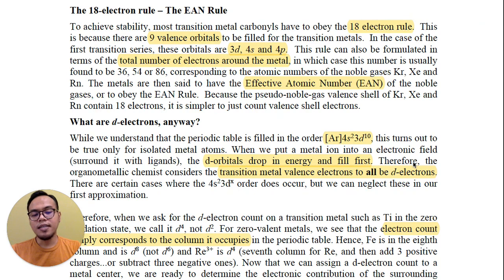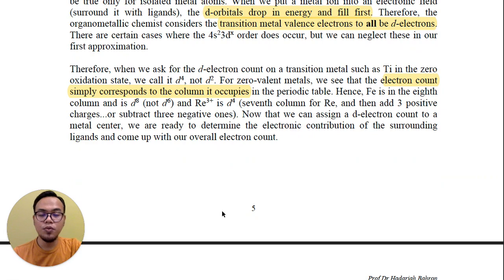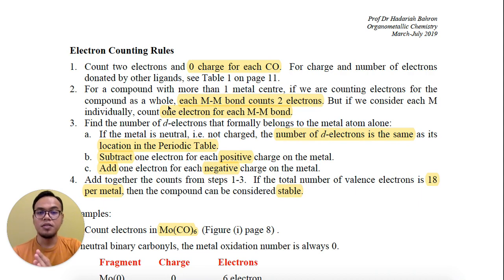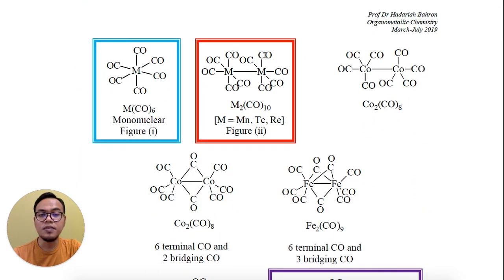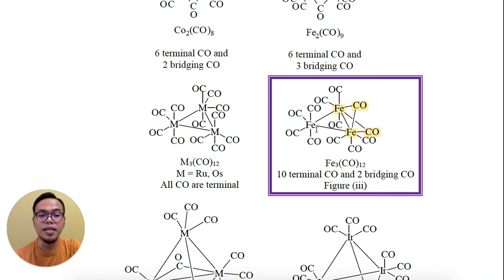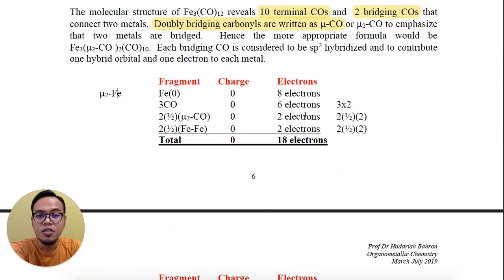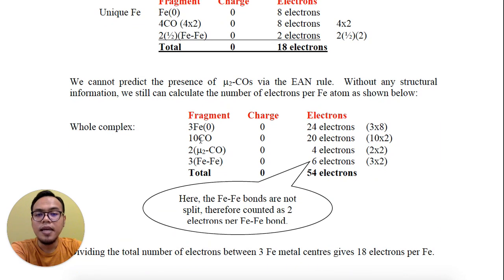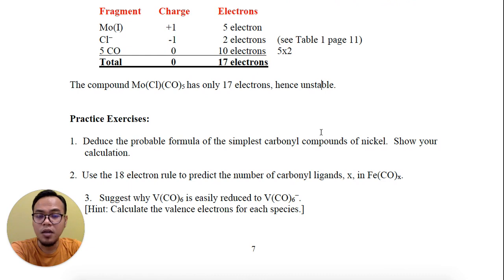CHM676- Organometallic Chemistry (The 18-electron Rule- The EAN Rule)